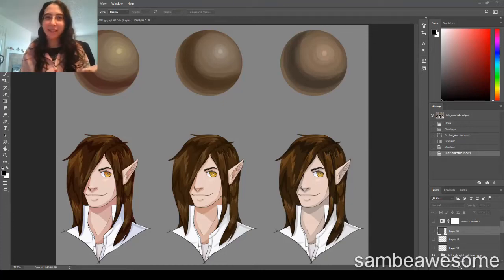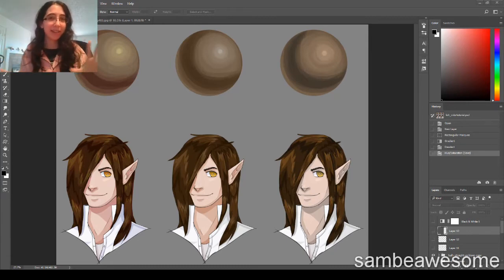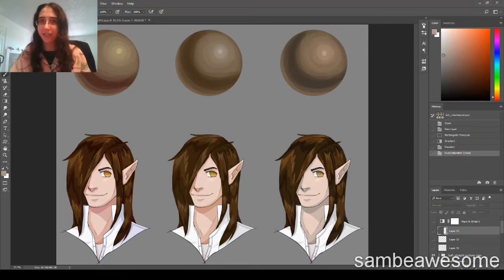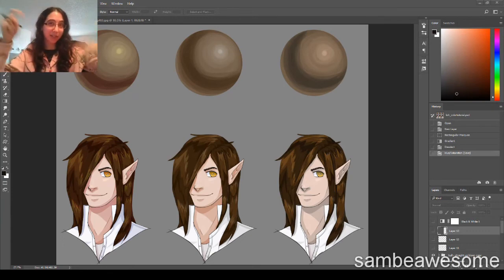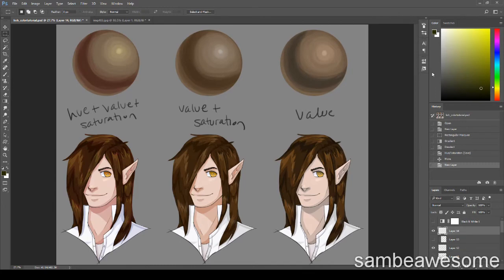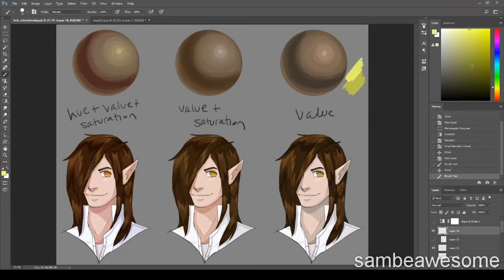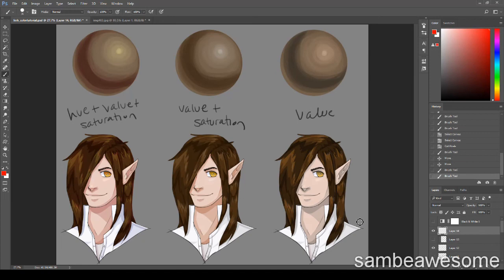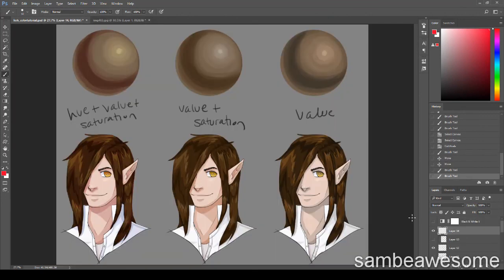Tutorial: Shading with Color versus Grey (Hue, Saturation, and Brightness)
In this tutorial I talk about three different ways that you can shade and color your artworks! These methods work for any medium, be it digital or traditional. I show you the difference between shading with color and with grey!

You'll probably find it pretty common in other tutorials and explanations that the correct way to shade something is by changing, not only the saturation and brightness, but also the hue. That shading with greys is wrong and bad. Well, this tutorial is how shading with greys is an option. Not a right or wrong one, it depends on your tastes and your needs!

Photoshop CC + Intuos Small
Lightworks.
Screen recorder: Open Broadcaster Software Studio